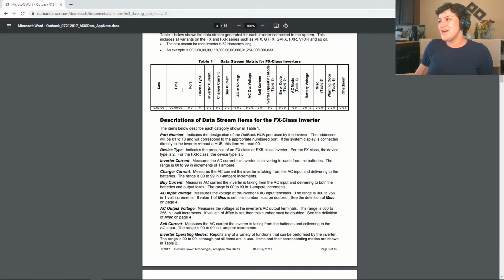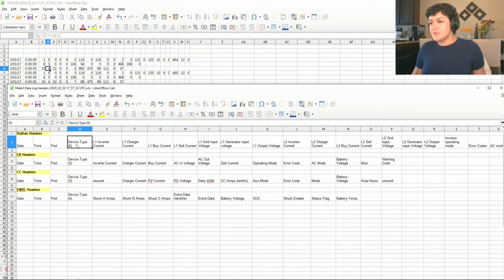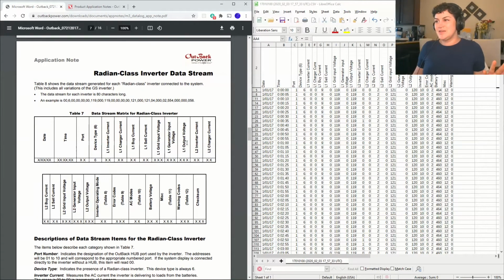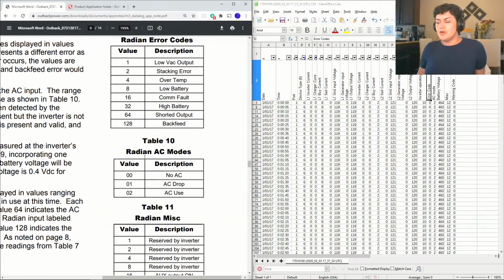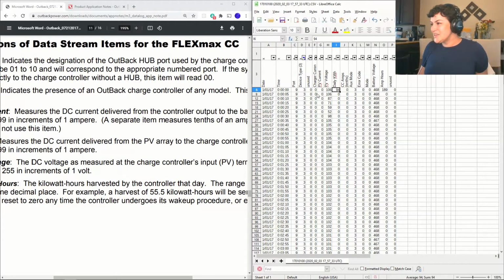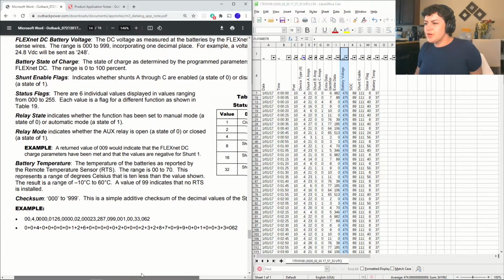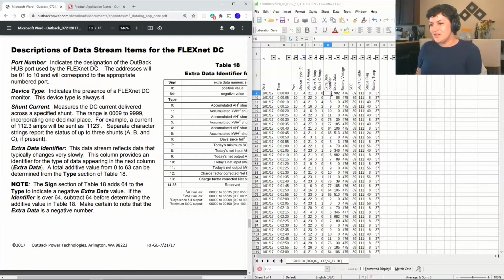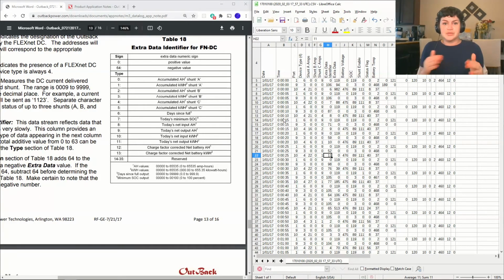MATE3 DataLogging : How to Read Results!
Troubleshooting and want to know how to use datalogging data to see the "Matrix" ? For OutBack Power systems involving the MATE3 and MATE3s.